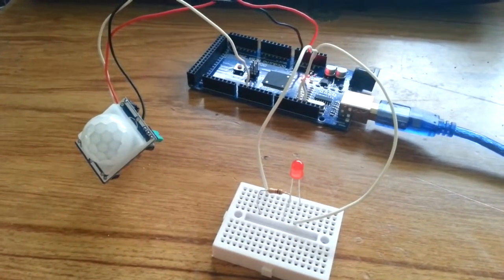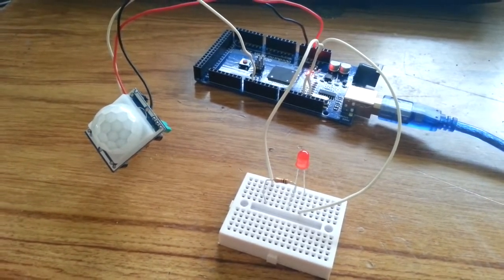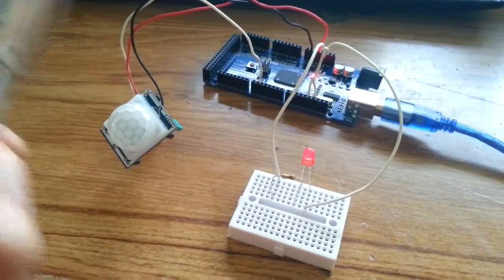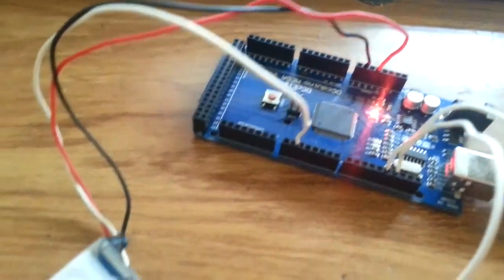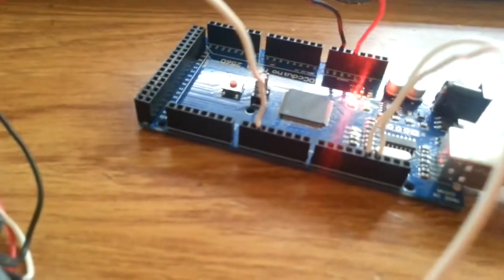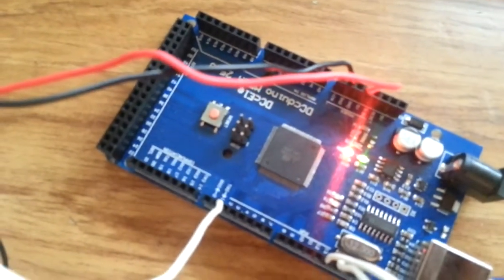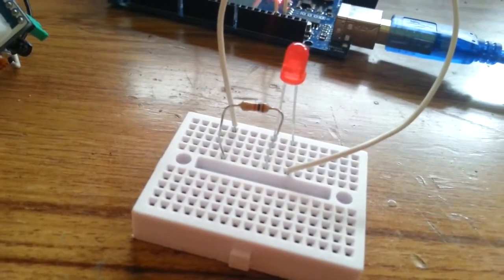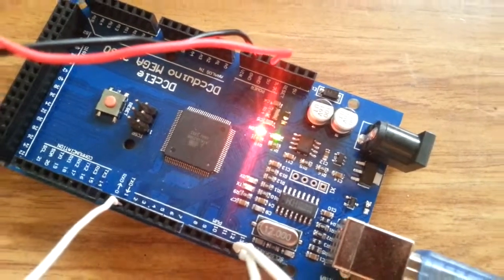Arduino + PIR motion detector sensor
Arduino code:

void setup(){
 pinMode(13,OUTPUT);
 pinMode(2,INPUT);

void loop(){
 digitalWrite(13,digitalRead(2));

Any Question or comment would be appreciated

Buy the materials:
ELEGOO Mega 2560 R3 Tarjeta Mega 2560 Arduino Compatible